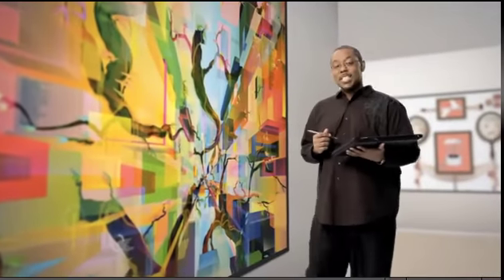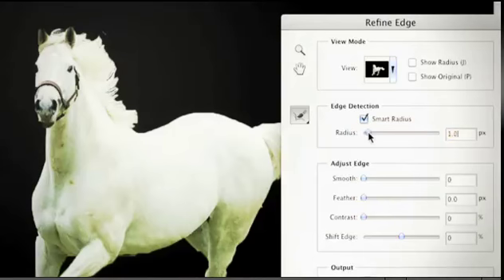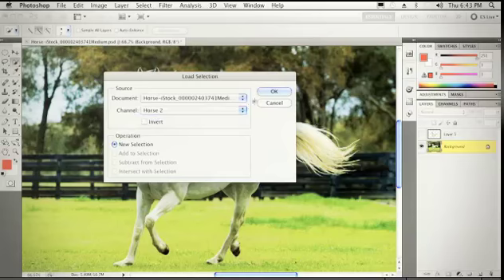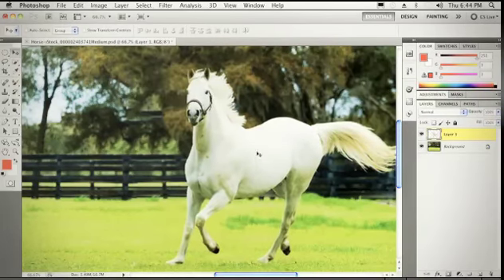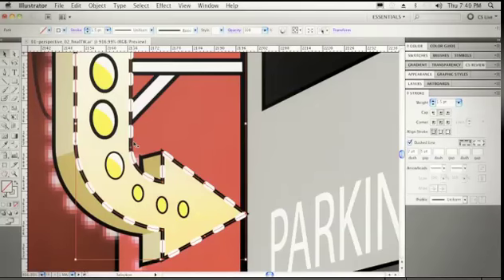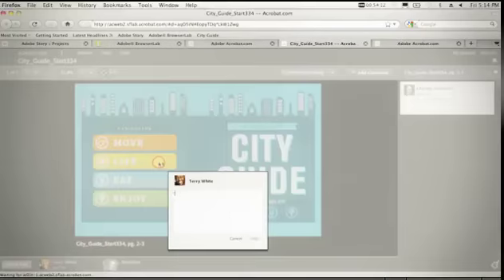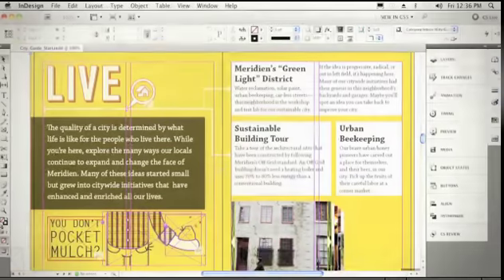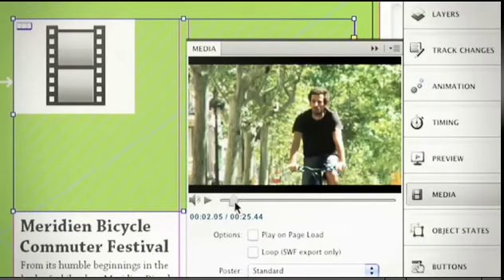Adobe CS5 Global Online Launch Part2.mp4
Adobe CS5 Global Online Launch (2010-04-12) Part 2 of 8